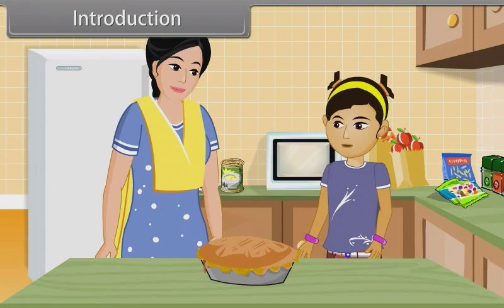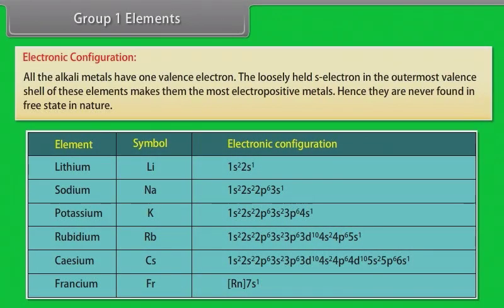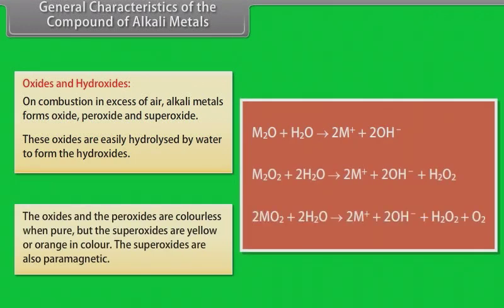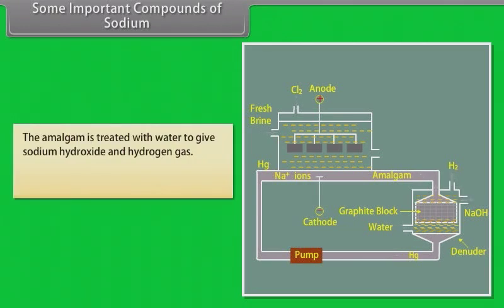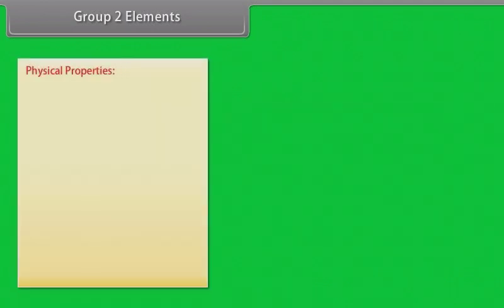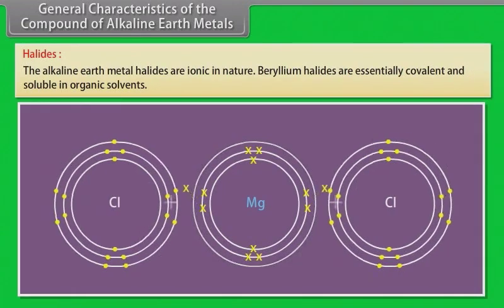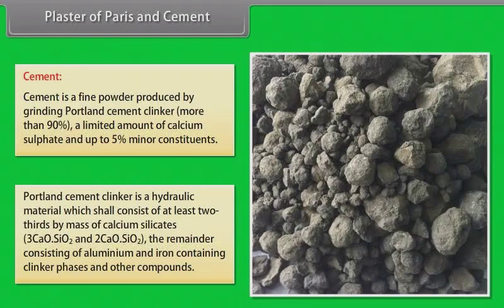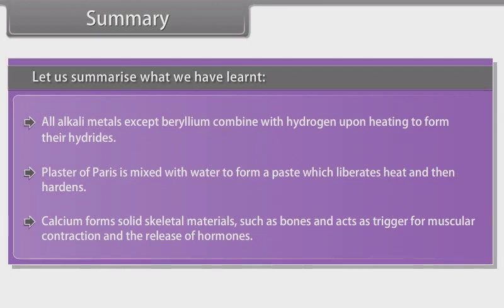S-Block Elements | Class 11 Chemistry | Animation से Easy Learning | Exam में टॉपर बनो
📚 S-Block Elements – Class 11 Chemistry को अब सीखना होगा आसान!
इस Animated Video में हम कवर करेंगे:
✅ Alkali & Alkaline Earth Metals का पूरा Concept
✅ NCERT + Competitive Exams (NEET, JEE, Boards) के लिए Best Notes
✅ Properties, Trends, Uses और Reaction Tricks

📌 Topics Covered in Video:

S-Block Elements Introduction

General Properties & Periodic Trends

Important Compounds & Uses

Tricks for Remembering Order & Reactions